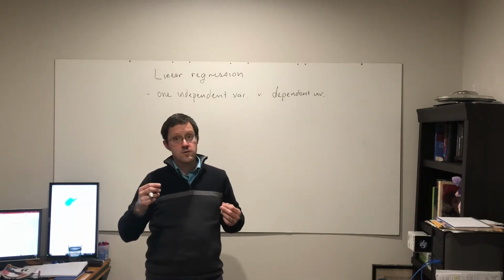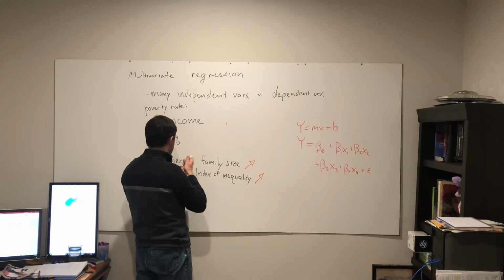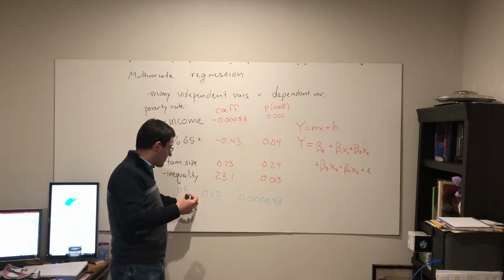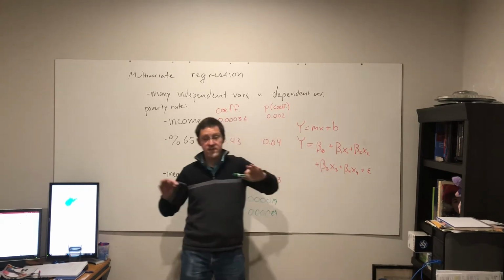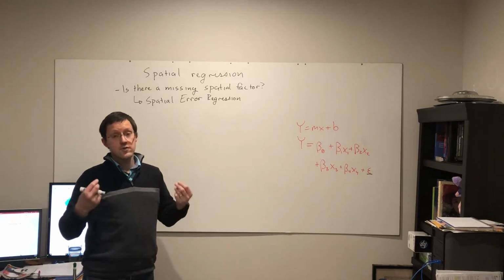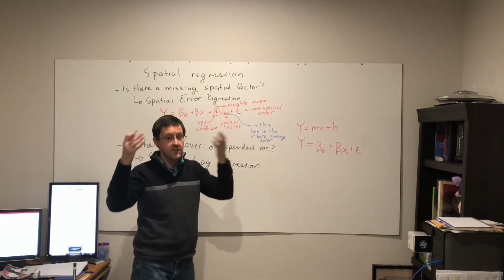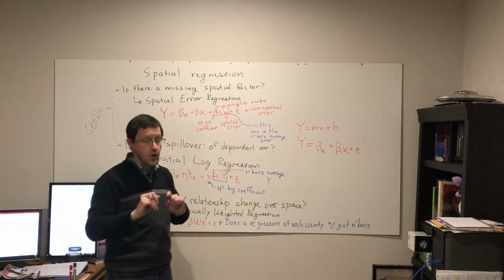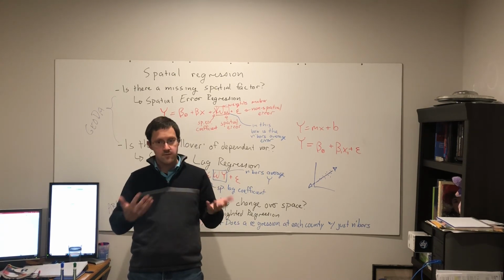Regression: Part 2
This video focuses on multivariate and spatial forms of regression.